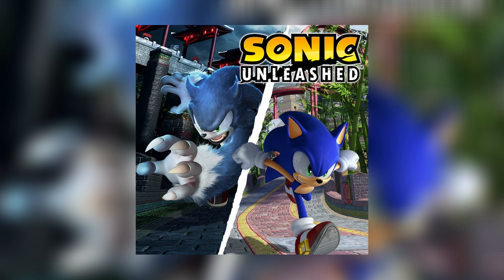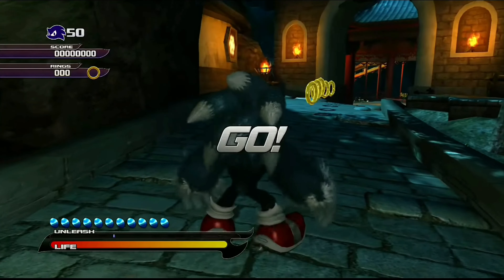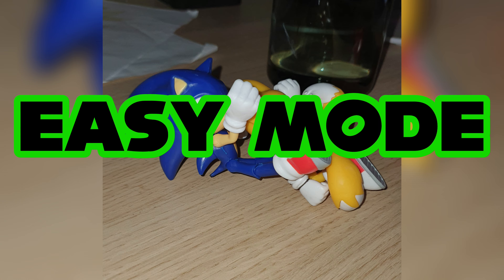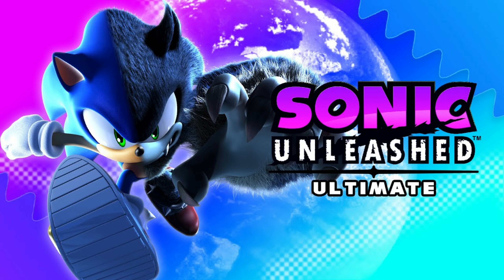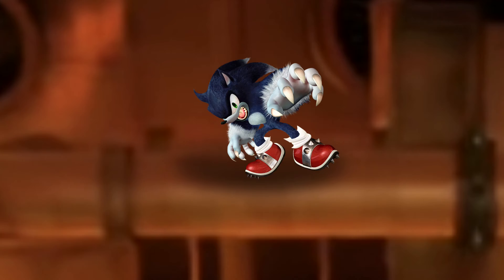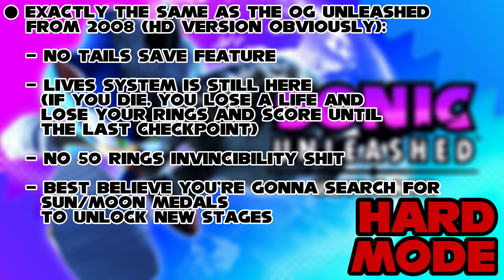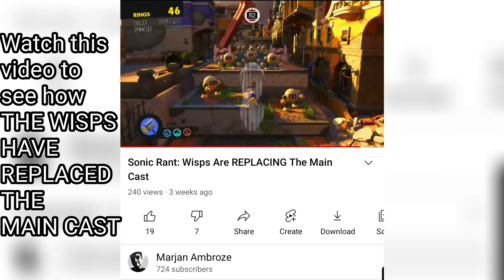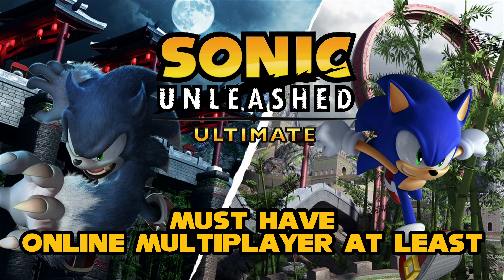Sonic Unleashed Remastered - What I Want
It took me a whole 30 days to make this whole video. I worked on it every single hour, every single day for the past 30 days.
People tend to ignore how much time and effort youtubers put in their content simply because "you can do it yourself too".
Sometimes you're right. There are Sonic Unleashed remaster discussion videos that are just Sonic Unleashed gameplay with pics here and now popping up whenever the speaker says something significant.
However, in this video, I PRACTICALLY EDIT IN AM IMAGE OR VIDEO FOR EVERY WORD/SENTENCE I SAY!!!

WHETHER YOU AGREE OR DISAGREE WITH MY POINTS, OR LIKE OR DON'T LIKE HOW MY POINTS ARE SAID IN THIS VIDEO, YOU HAVE TO ADMIT. THE EDITING IN THIS VIDEO IS GLOOOOOORIUS.

Comment down what you'd like to see in a Sonic Unleashed remaster!